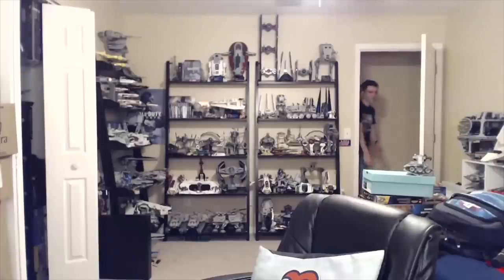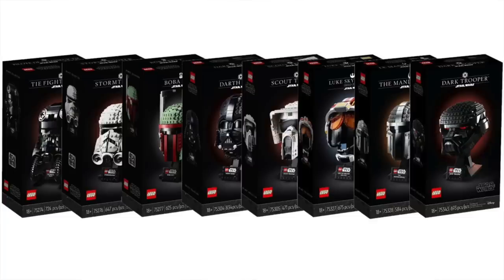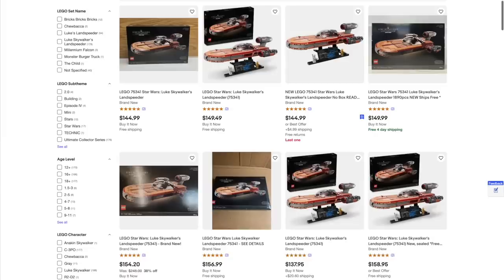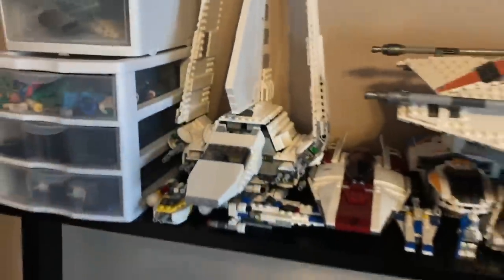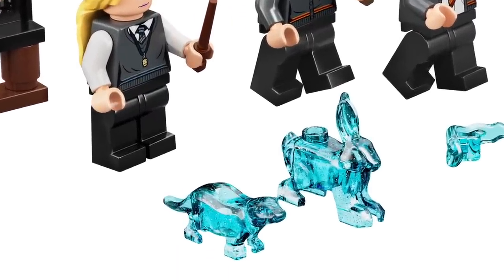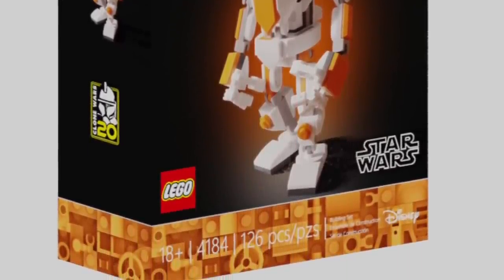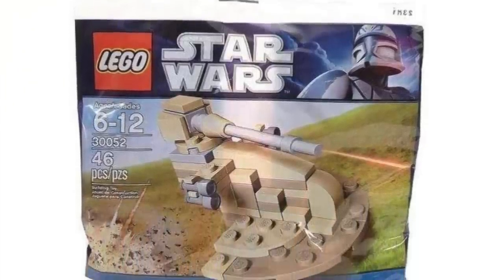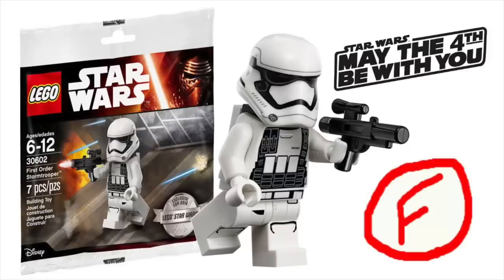NO 2023 LEGO Republic Gunship?, Why My LEGO Room Was GREAT, LEGO Star Wars MECHS... | ASK MandR 256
How I'm moving my LEGO collection, could there still be a LEGO Star Wars Republic Gunship in 2023, the bad reaction to the LEGO Star Wars Mechs rumor, the best LEGO Star Wars polybag was never sold in America, 5 LEGO Star Wars sets I'd buy if I started collecting today, and more!